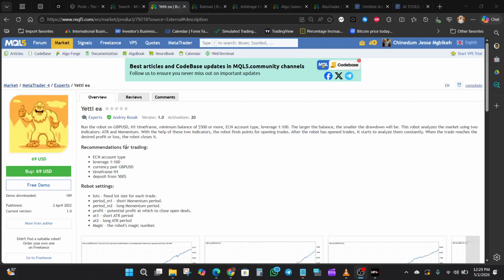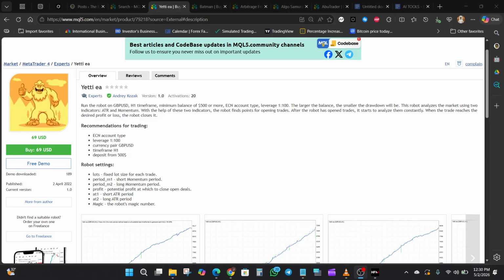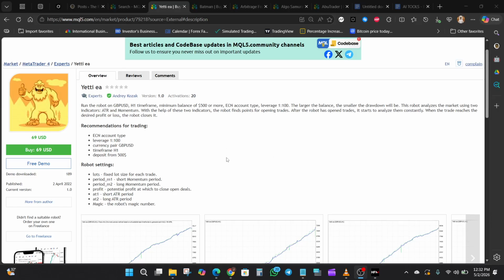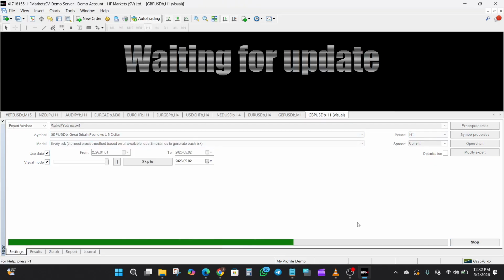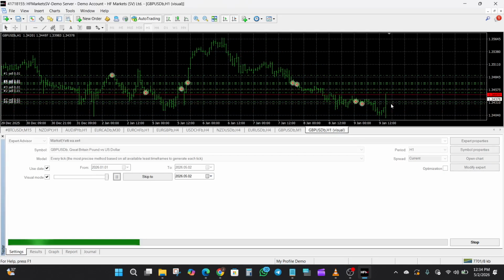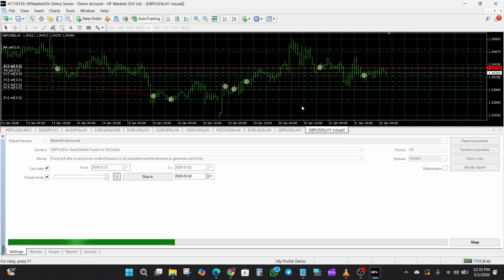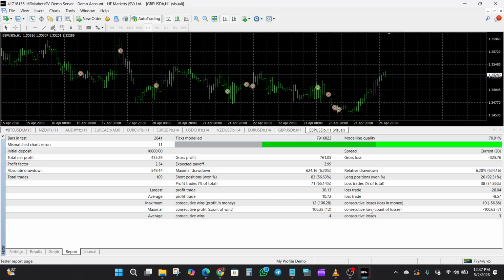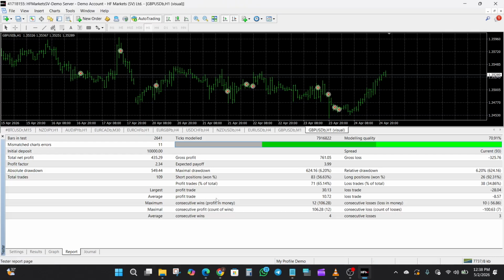Yetti EA MT4 Review – Simple ATR & Momentum Strategy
This review covers Yetti EA, a MetaTrader 4 (MT4) expert advisor designed for GBPUSD on the H1 timeframe. It uses ATR and Momentum indicators to identify volatility-driven trade opportunities and manage positions with fixed profit and loss targets.

The EA focuses on structured, single-trade execution rather than grid or martingale strategies, making it suitable for traders looking for controlled risk exposure. Historical backtesting shows how it performs across different market conditions, including trending and ranging environments.